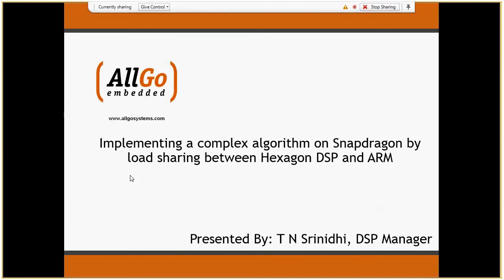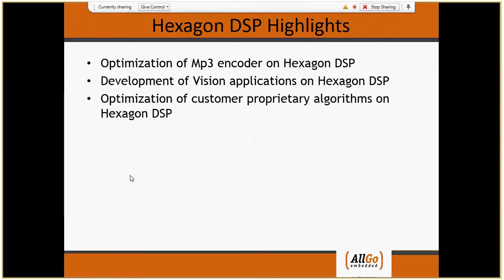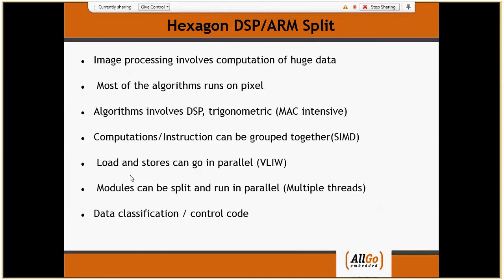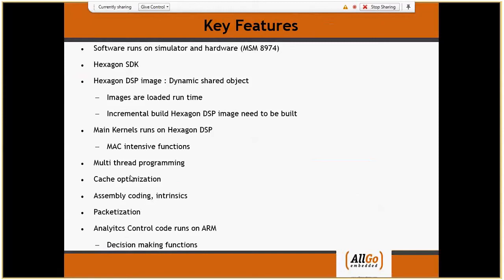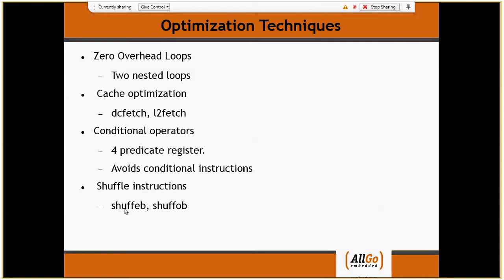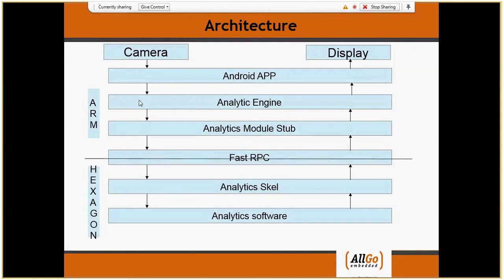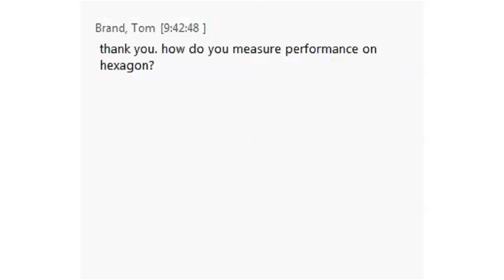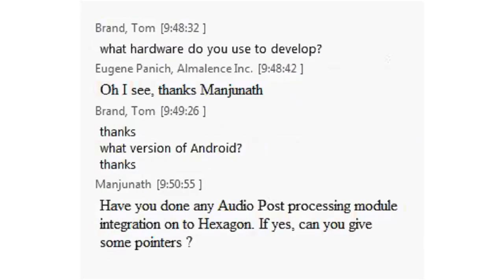Webinar - Implementing a complex algorithm on Snapdragon 8974 between Hexagon DSP and ARM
An overview on developing an imaging application on Snapdragon 8974 which shares the load between ARM and Hexagon DSP. Presentation walks you through concepts like Fast RPC, Dynamic Loading, Hardware Multi-threading, DSP Optimization, Performance measurement and Video capture/display. The imaging application identifies and removes undesirable moving objects present in a photograph.